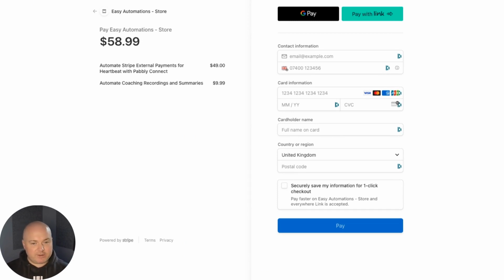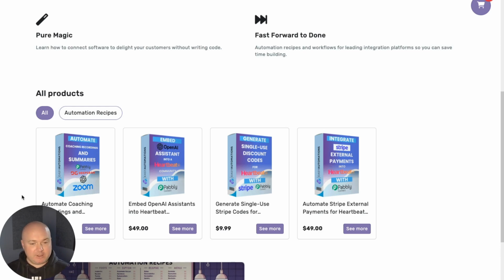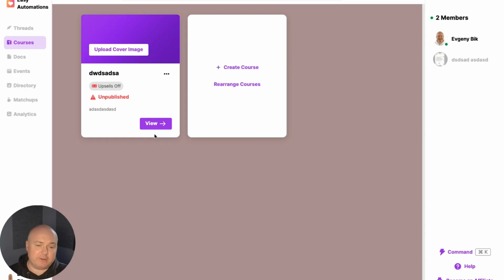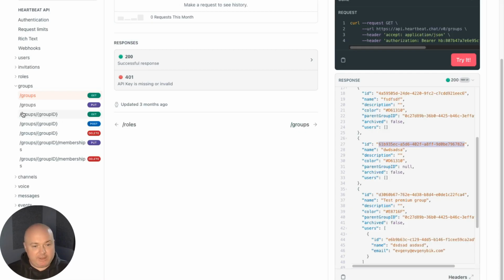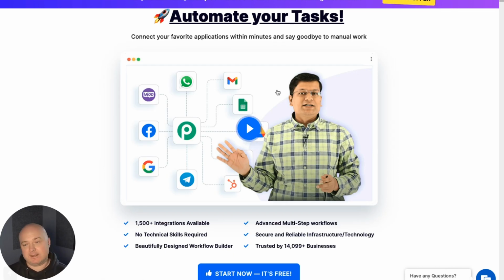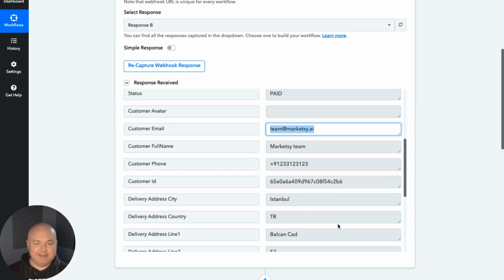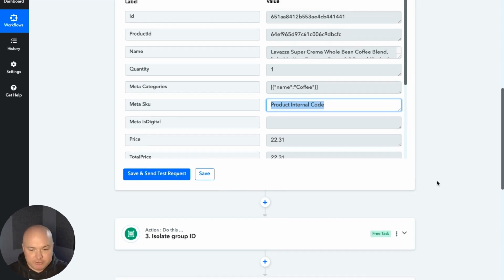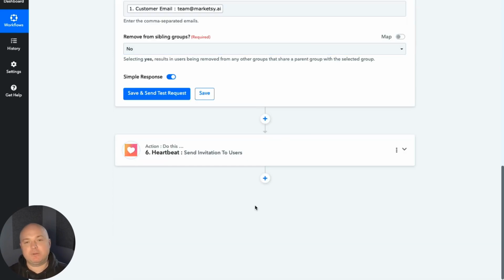How to use Marketsy as a storefront for your Heartbeat products, automated with Pabbly Connect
Discover how to transform your Heartbeat courses into a thriving online storefront for your Heartbeat Community Platform courses using Marketsy and Pabbly Connect. This tutorial guides you through setting up a seamless e-commerce experience, allowing for the sale of both digital and physical products alongside your courses. Perfect for expanding your product range and enhancing customer purchasing options.

🚀 Want to implement this tutorial's workflow instantly?

Chapters:
0:00 Introduction to Marketsy Storefront for Heartbeat Courses
0:14 How to Edit Products in Marketsy
3:02 Setting Up Your Storefront with Marketsy
7:48 Automating with Pabbly Connect
11:15 Extracting Group and Invite IDs for Heartbeat
14:27 Configuring Webhooks in Marketsy
17:35 Finalizing the Automation Workflow
20:01 Conclusion and Additional Resources